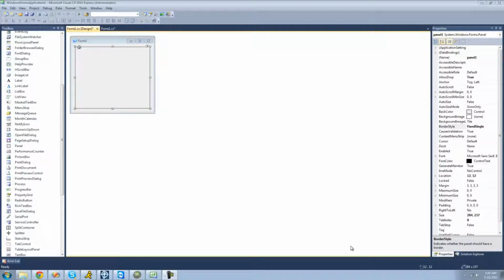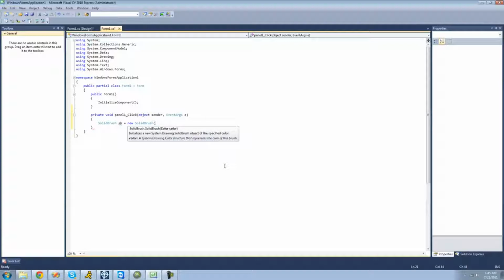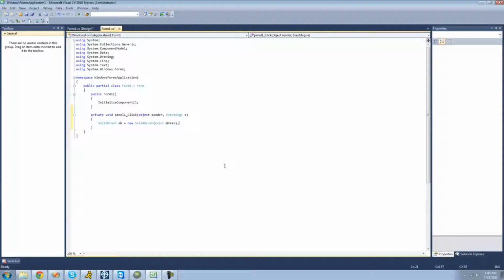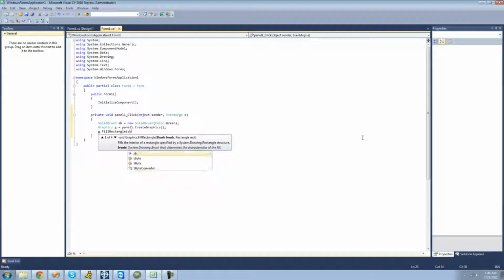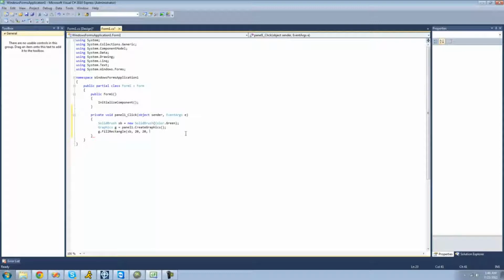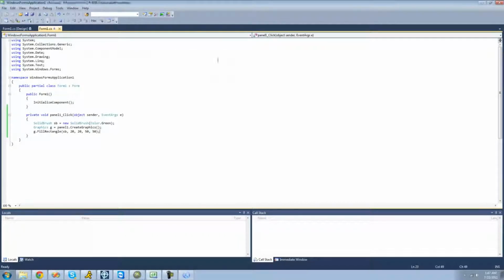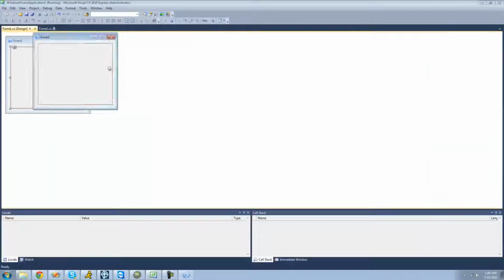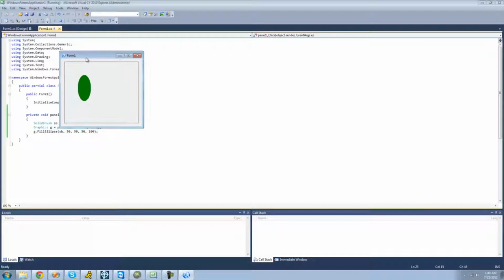C# Beginners Tutorial 119 Drawing Shapes computer tips and triks pro